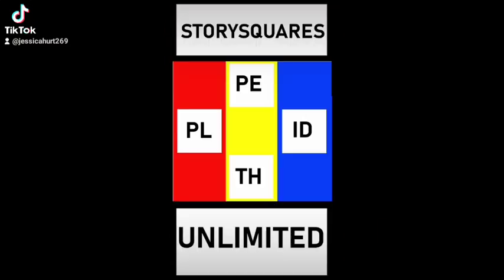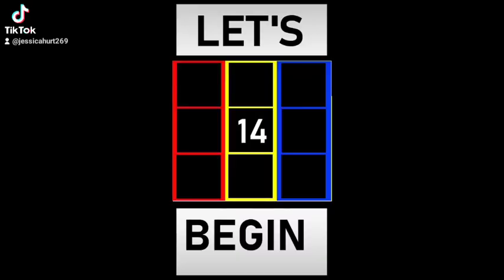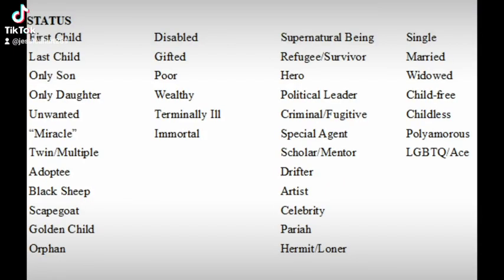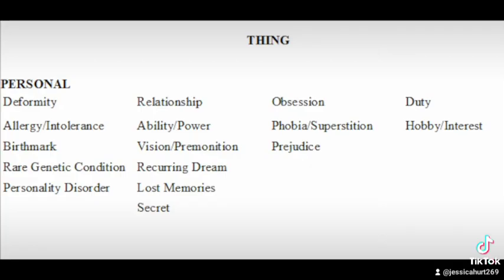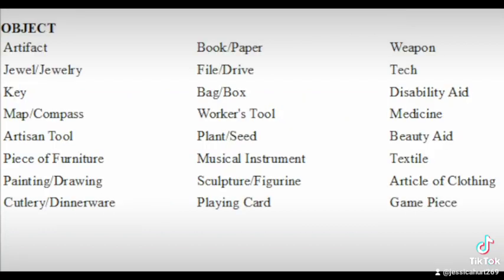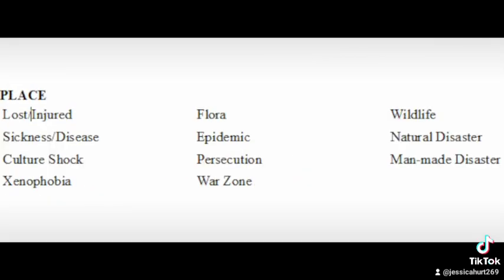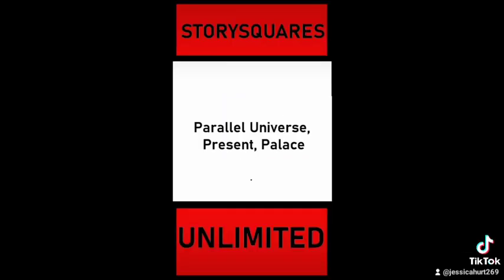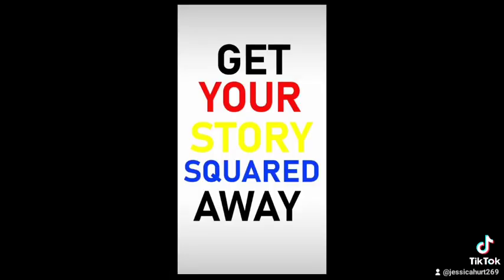STORYSQUARES UNLIMITED 14